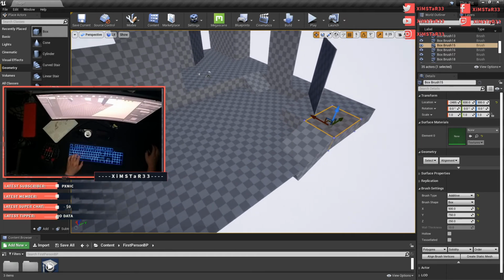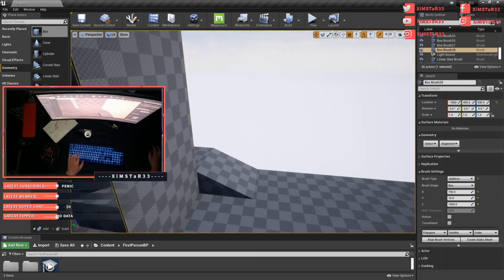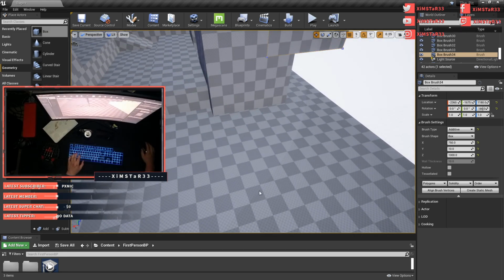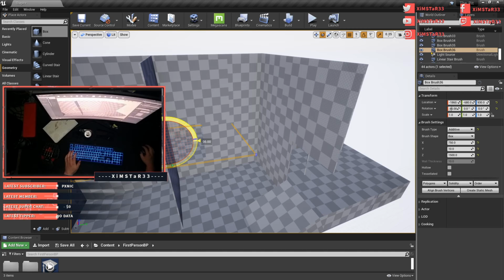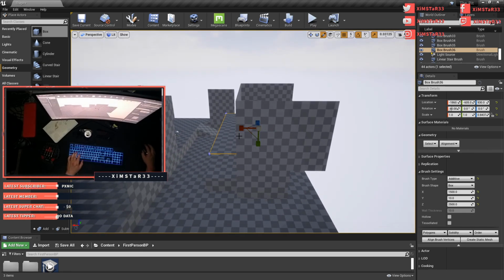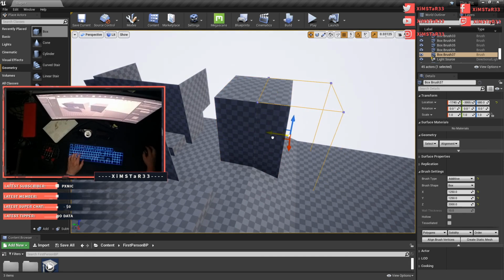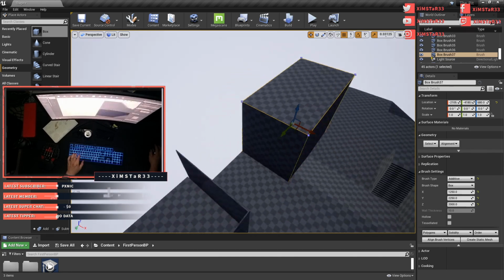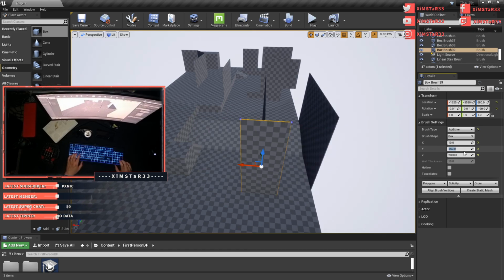The Pit Continues - Blocktober day 3 a Game Dev Journey for beginners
Day 3 of the Pit.  Things are shaping up a little and starting to look familiar.

Follow me on all socials @ximstar33.